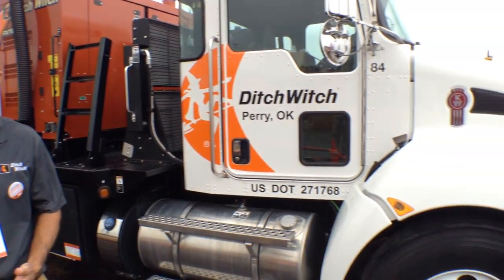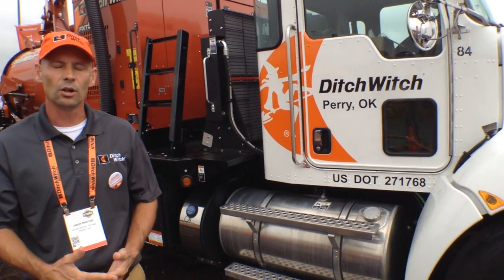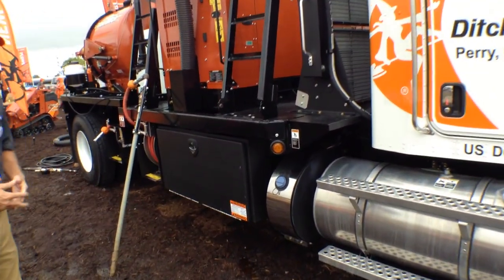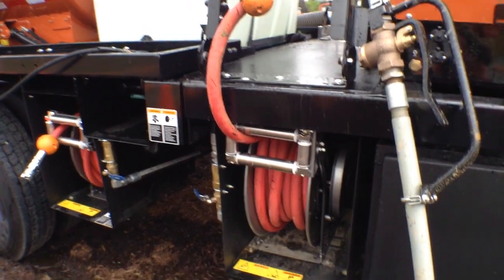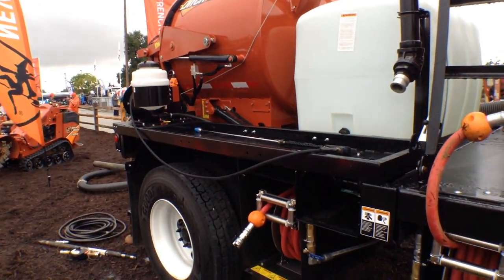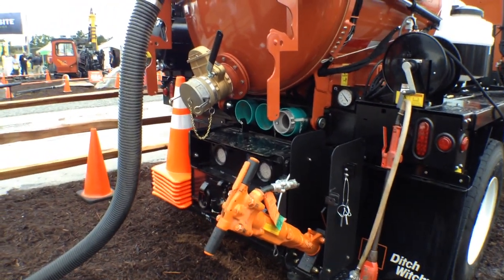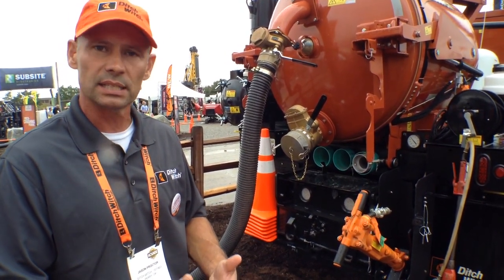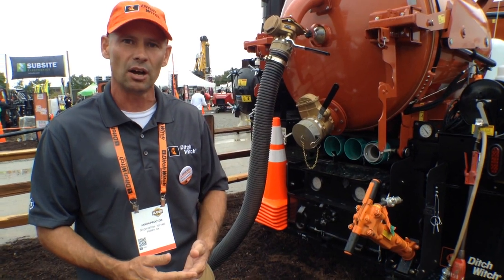Ditch Witch Vacuum Excavator Walk Around at ICUEE 2015